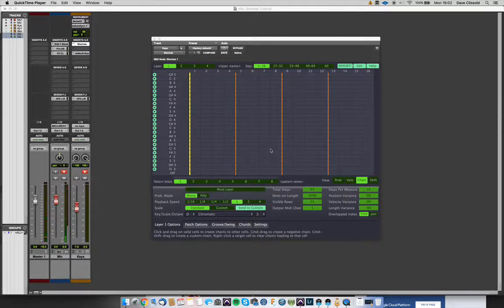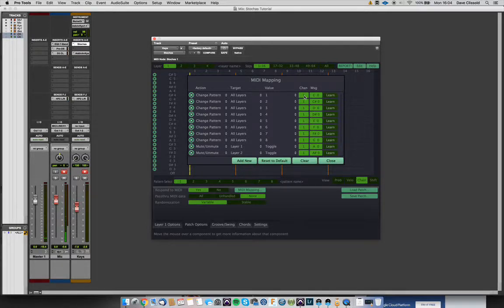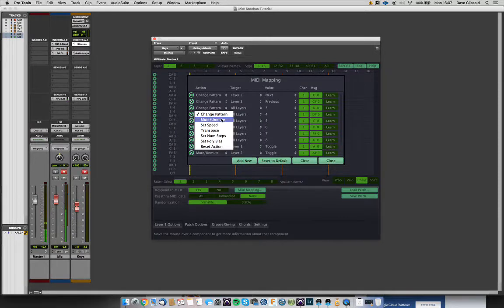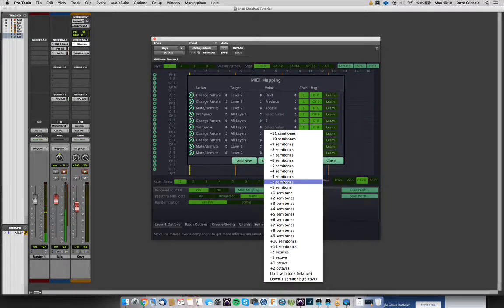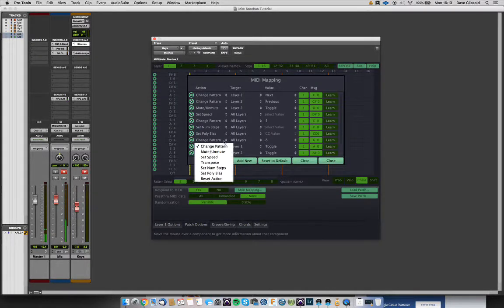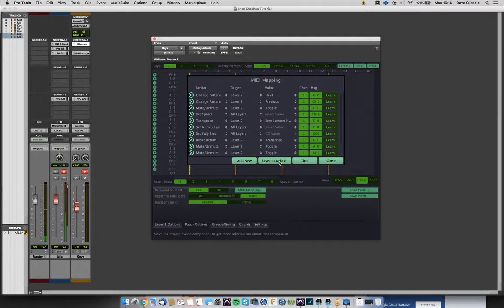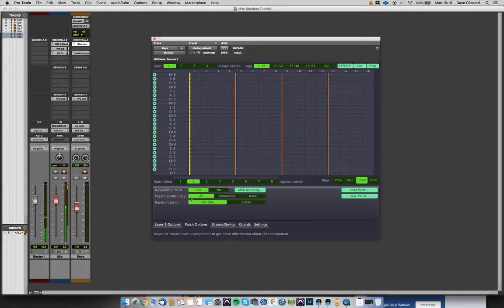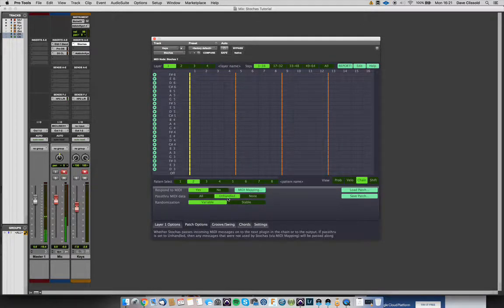Stochas Midi Control unedited intial upload